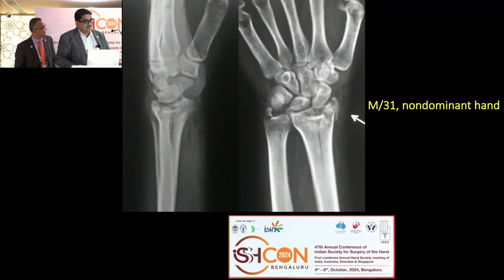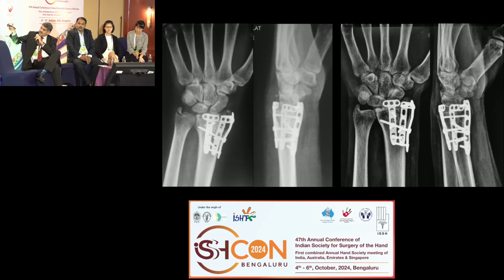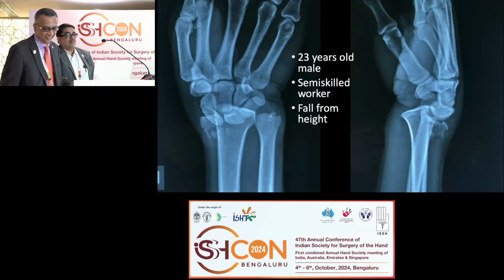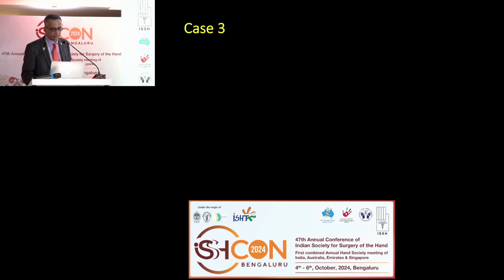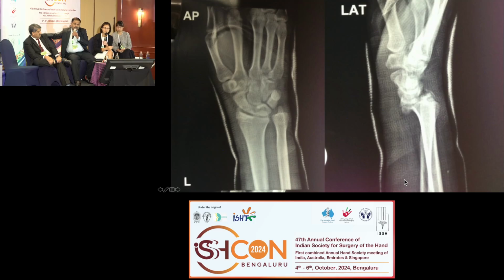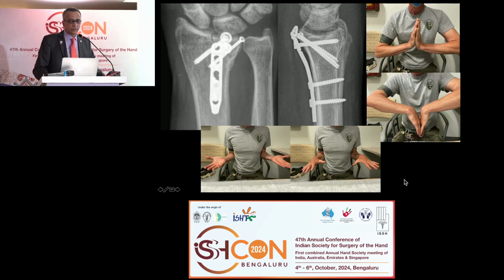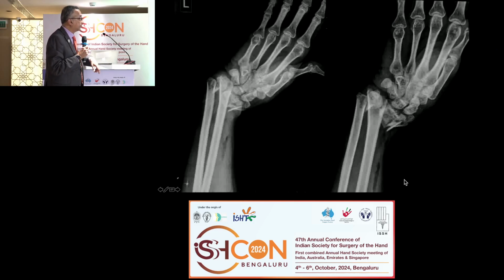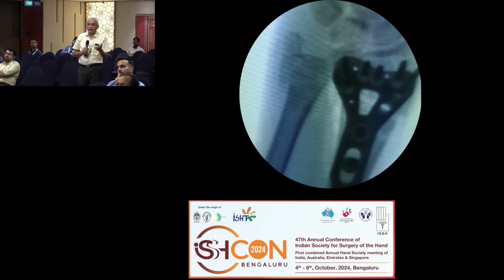DISTAL RADIUS(Panel discussion on spectrum of cases)